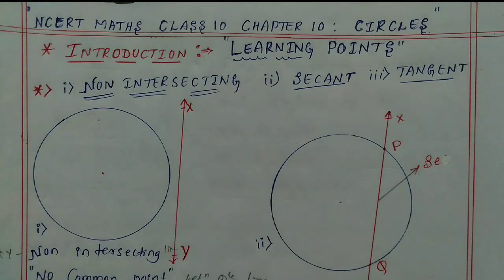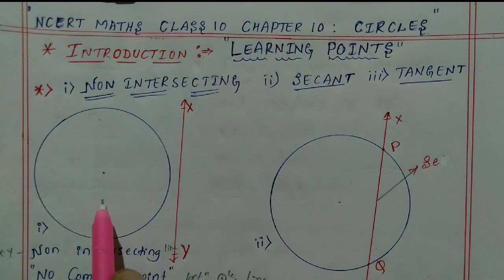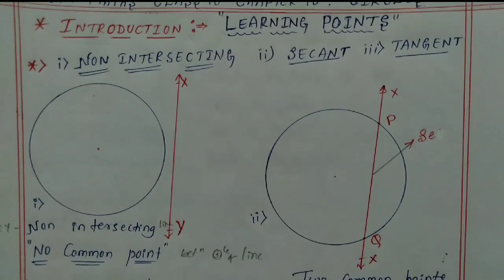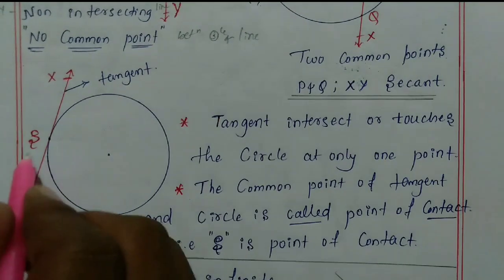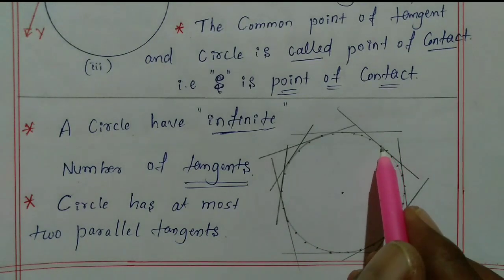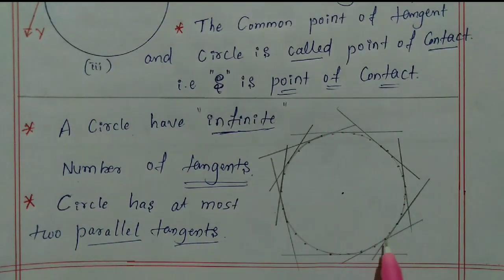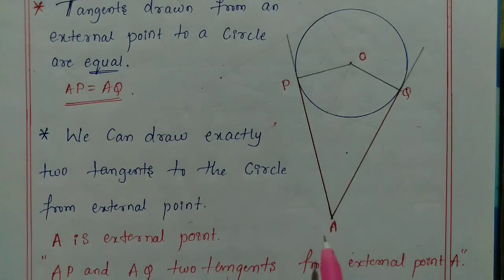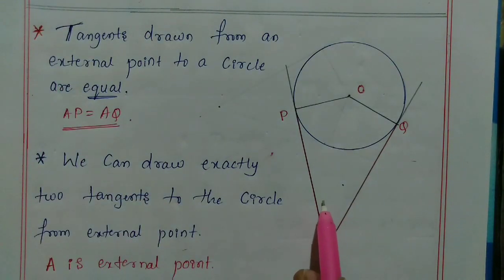ncert class 1O introduction | introduction to circles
thank you:shivayogisir